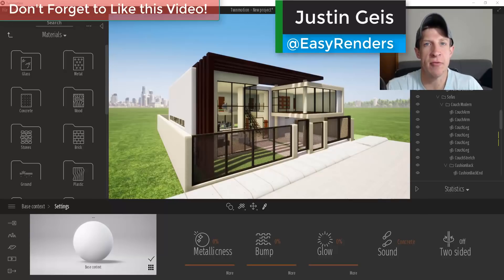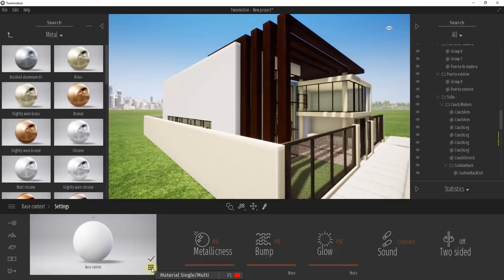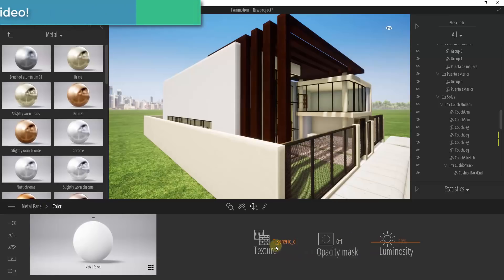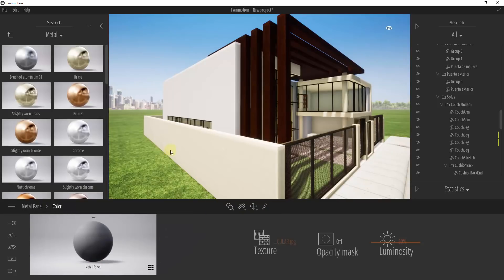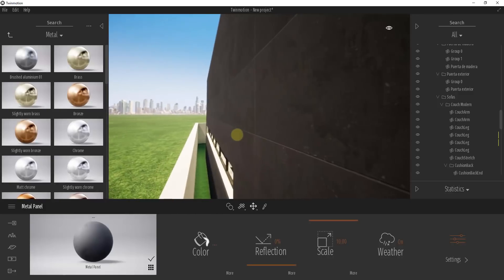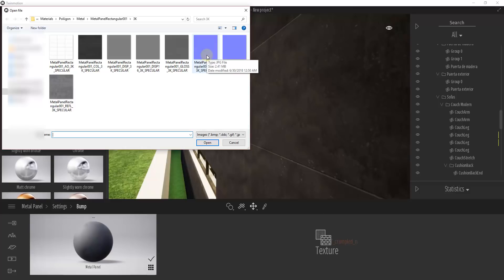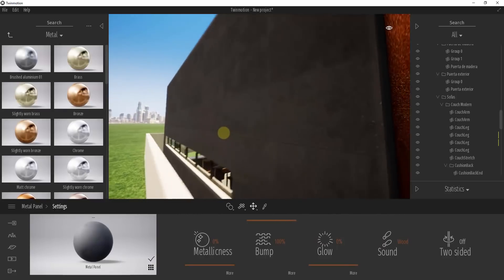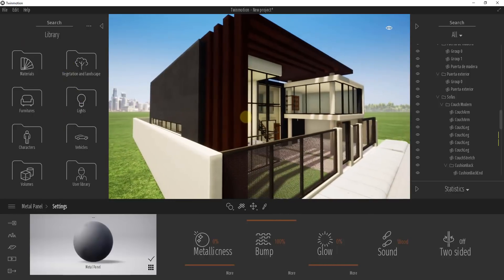Getting Started RENDERING IN TWINMOTION (EP 6) - Creating CUSTOM MATERIALS AND TEXTURES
In this video, learn to create custom materials and textures inside of Twinmotion! This will allow you to create any kind of material inside of your renderings!